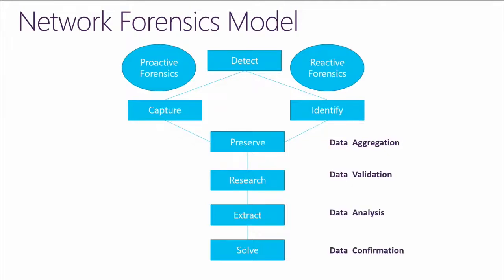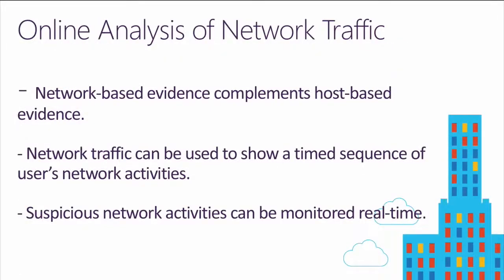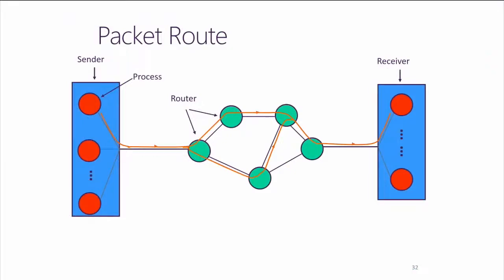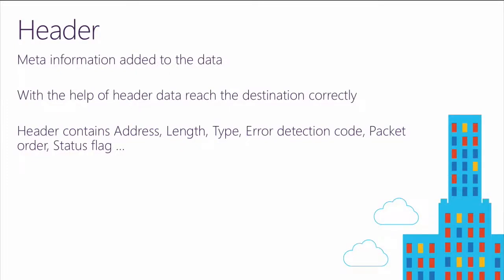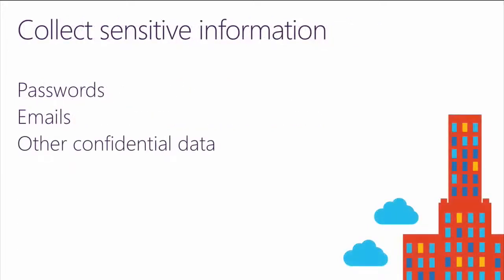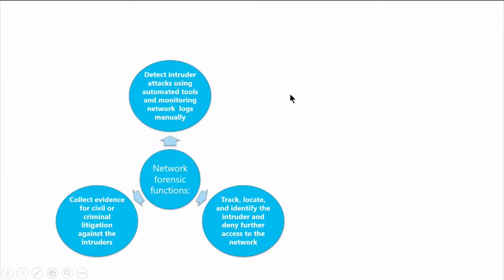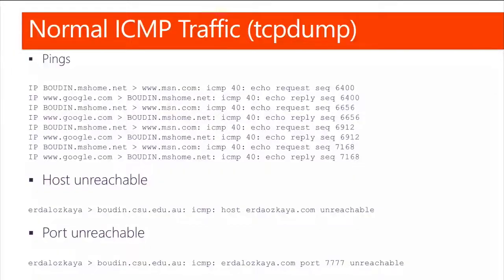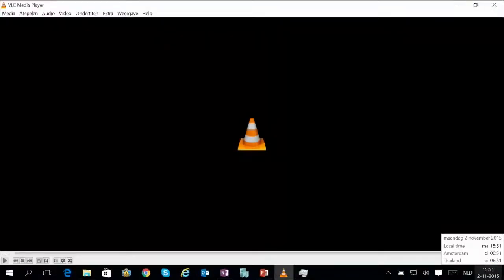Network Forensics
Windows Security & Forensics

Every organization must prepare for the possibility of cybercrime within its networks or on its computer systems. Are you able to investigate crimes, like fraud, insider threats, industrial espionage, employee misuse, and computer intrusion? These days, every IT Pro should learn to recover key intelligence from Windows systems.

Learn how to do just that, from leading expert Erdal Ozkaya, and find out what you need to become a digital forensic professional, incident responder, and media exploitation expert, capable of piecing together Windows system events, second by second.

Erdal joins forces with Hasain “the Wolf” Alshakarti and Raymond Comvalius to show how cybercrime happens, what you can do to prevent it, and how to respond when it occurs.